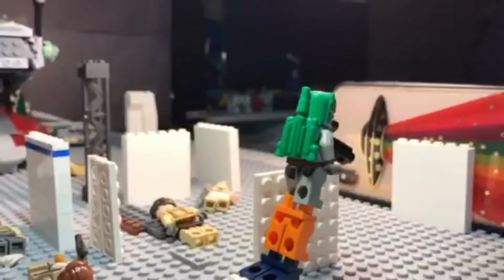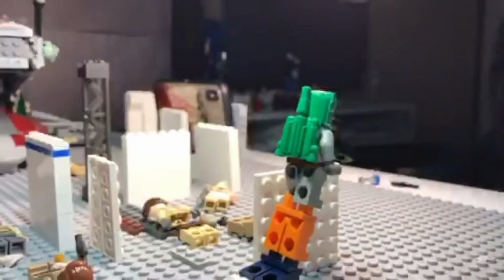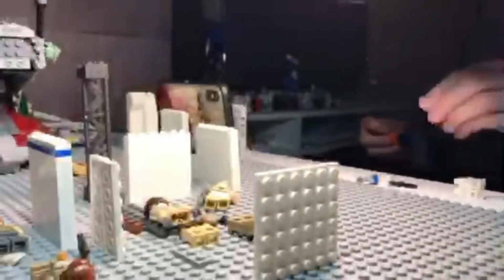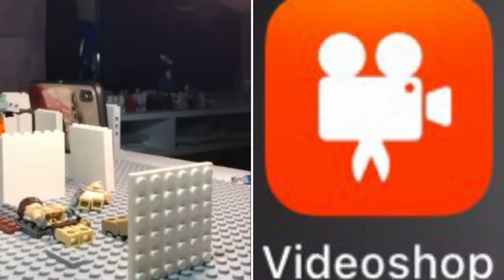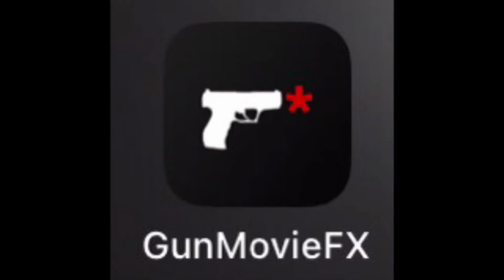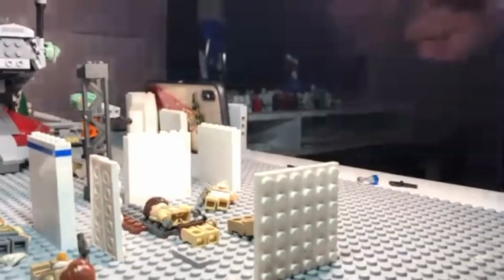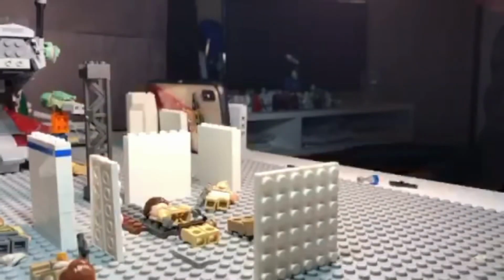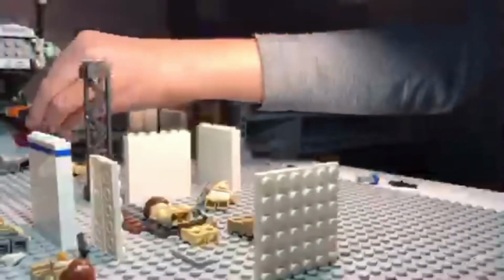Boba Fett: Stealth Mission | Behind the scenes!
Behind the scenes of one of the best stop-motions I have made!

But most importantly...